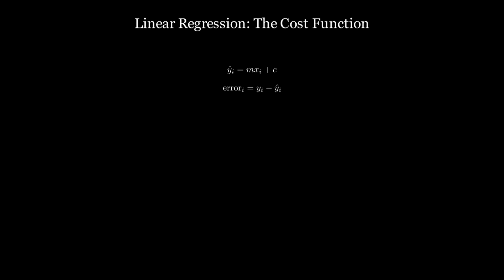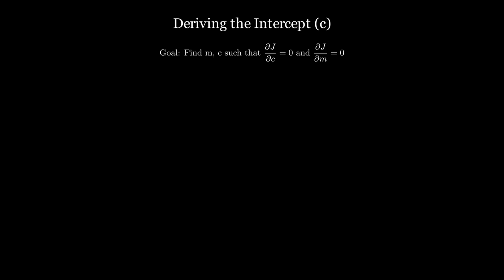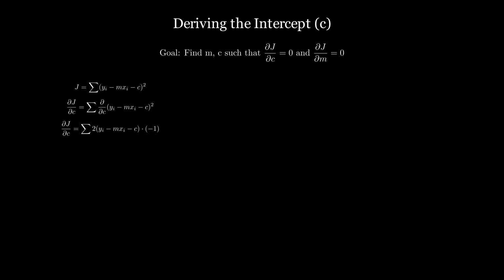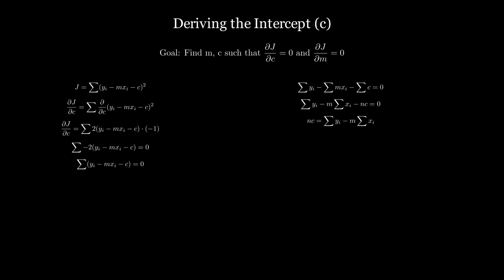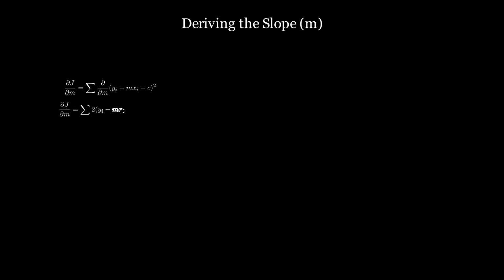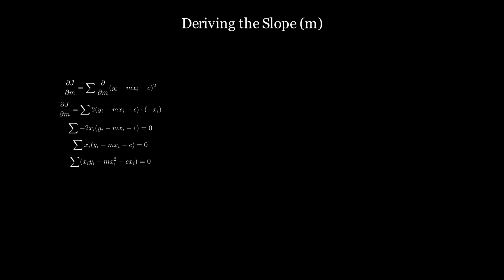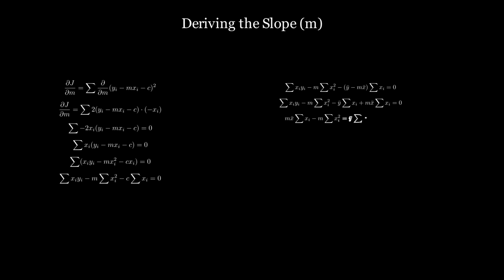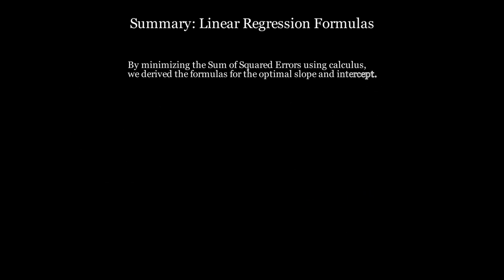Linear Regression Math: Derive Slope & Intercept Formulas from Scratch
📊 Master the Mathematics Behind Linear Regression!
Ever wondered how we actually get those slope and intercept formulas? In this comprehensive tutorial, I'll walk you through the complete mathematical derivation of linear regression formulas from first principles.
🔢 What You'll Learn:

Step-by-step derivation of the slope formula: m = Σ(xi-x̄)(yi-ȳ) / Σ(xi-x̄)²
How to derive the intercept formula: c = ȳ - mx̄                                                              ⏰ Perfect for:

Machine learning beginners who want to understand the math
Data science students preparing for interviews
Anyone building ML models from scratch
Statistics and calculus students

🎯 Prerequisites:

Basic calculus (derivatives)
Understanding of summation notation